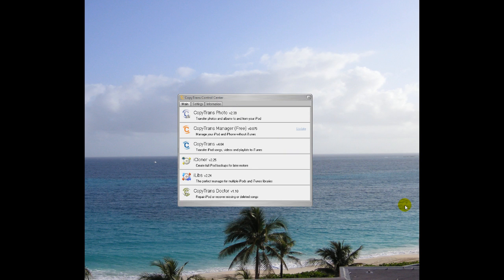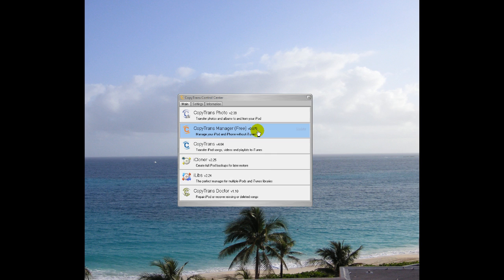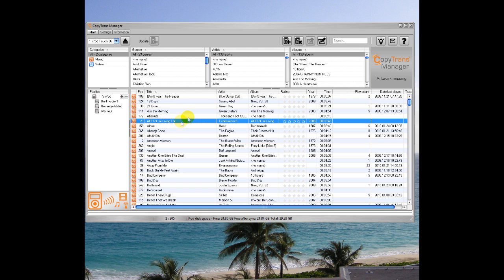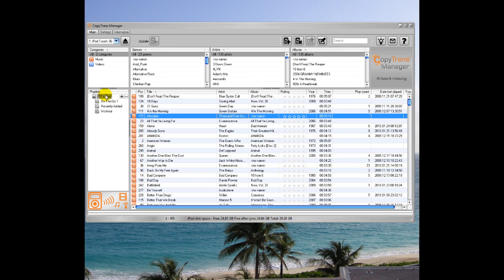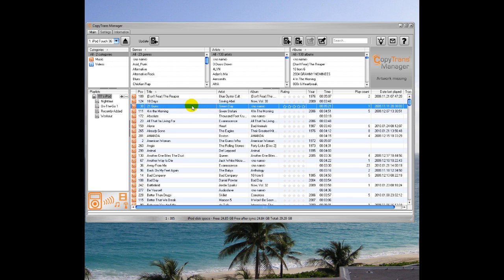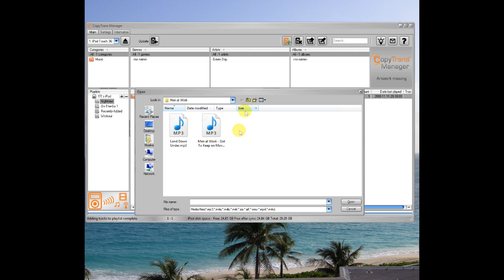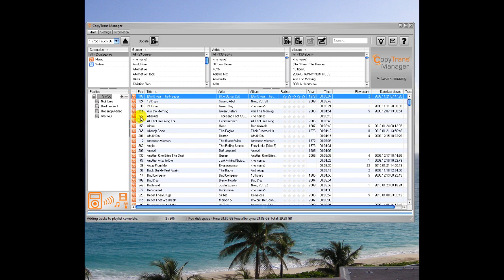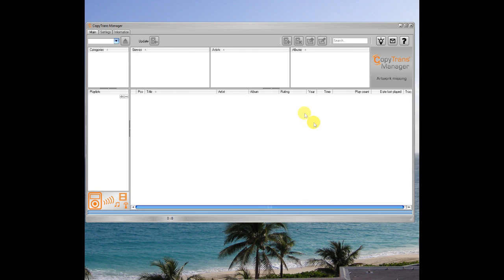How to Make a Playlist on Your iPod with CopyTrans Manager